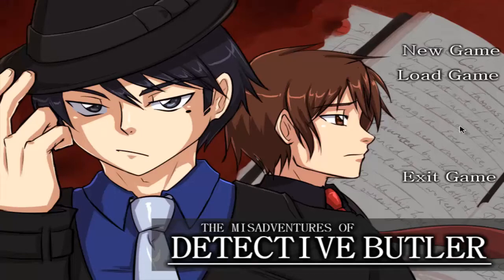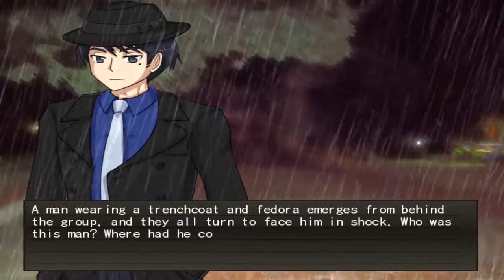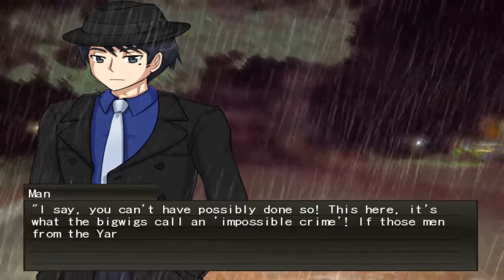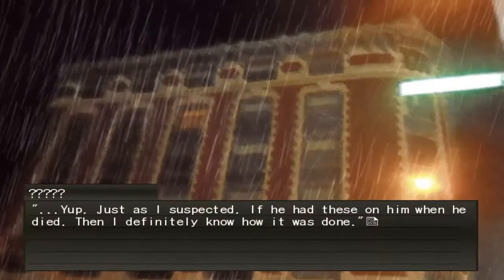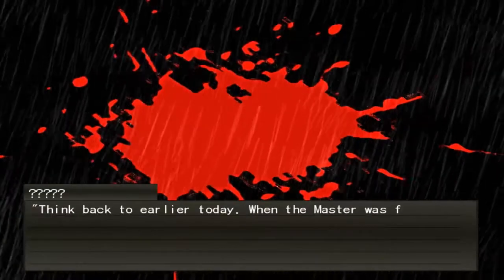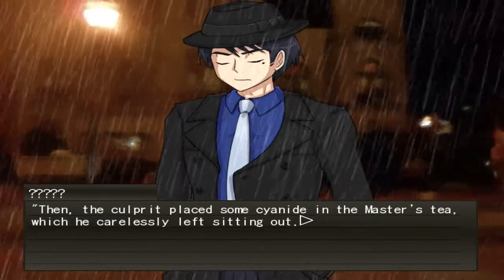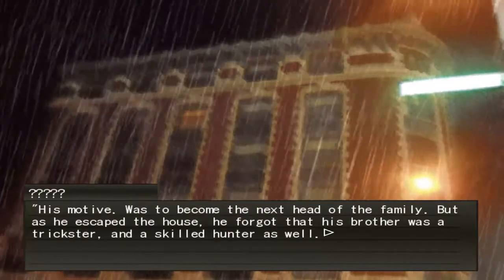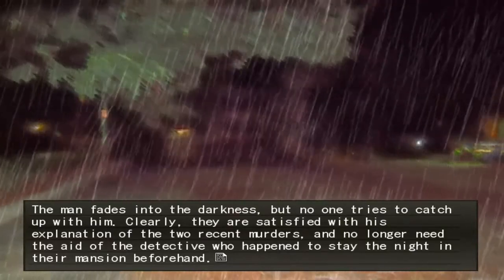The MisAdventures Of Detective Butler Part 1, My Plan Is Brilliant! But Not | ChrisTenarium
Does anyone else feel that this concept would work brilliantly as a visual novel as opposed to a kinetic novel?

Hi, I'm Chris (ChrisTenarium) and I'm 19 and live in France! I am English / British so don't be put off, I'm an English gamer who plays Visual Novels and has a bit of fun with them!